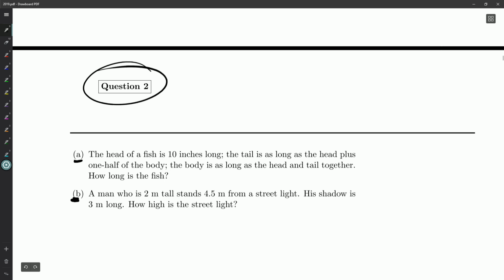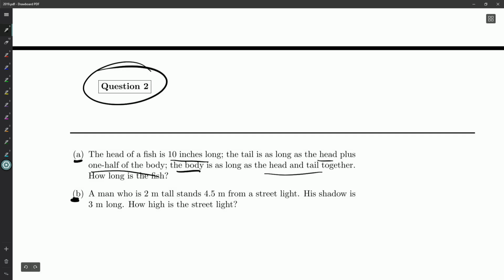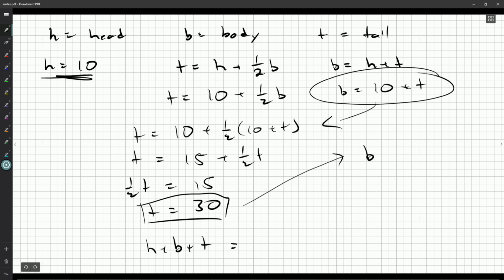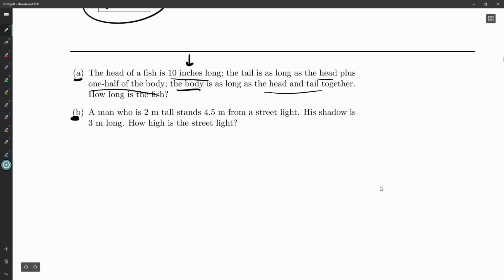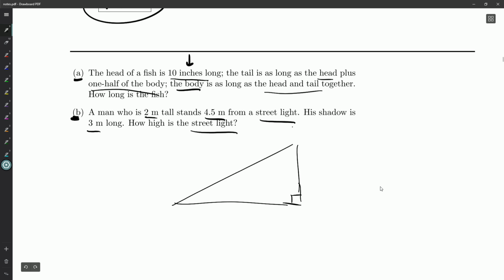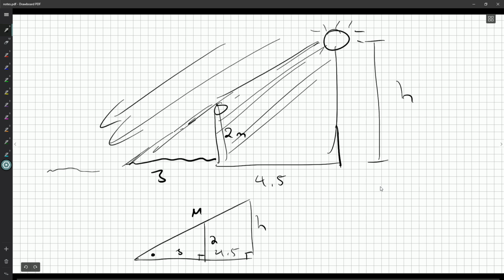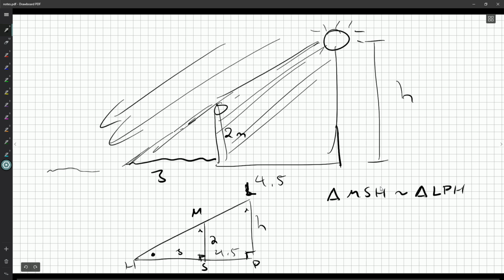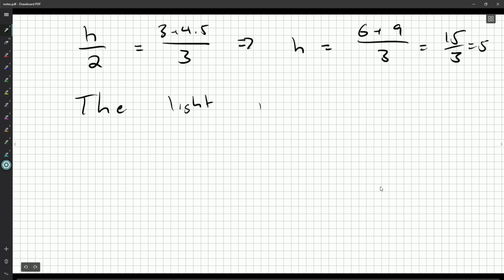Manitoba Mathematics Competition 2019 2